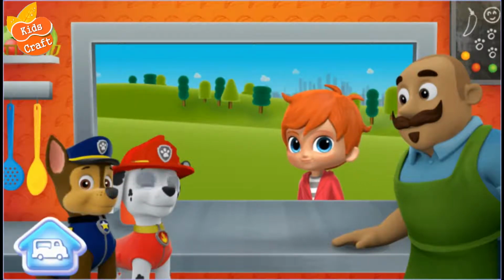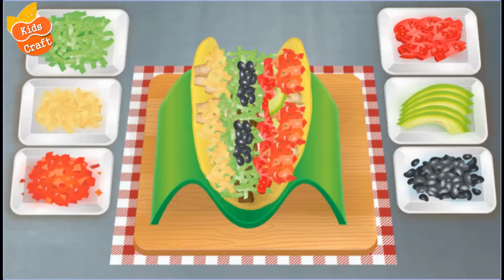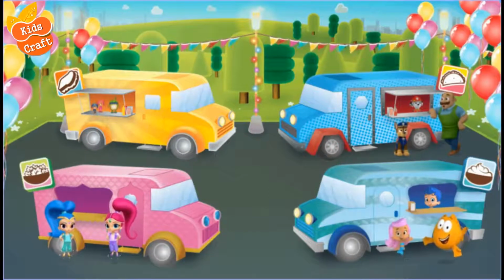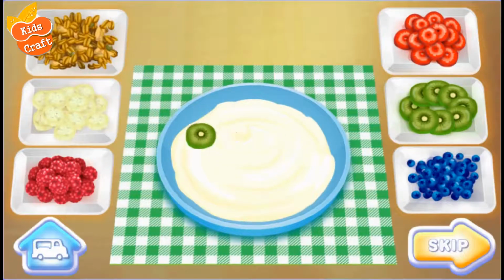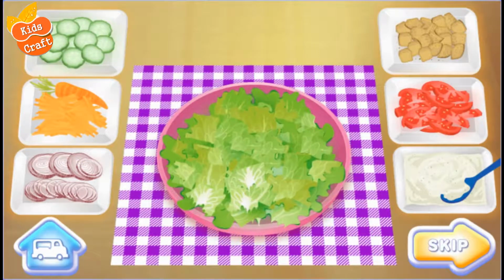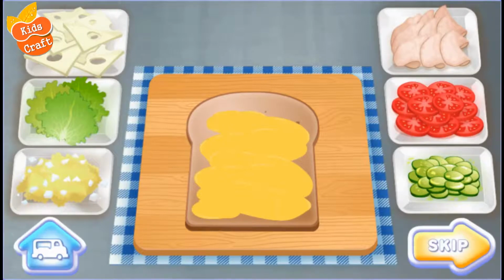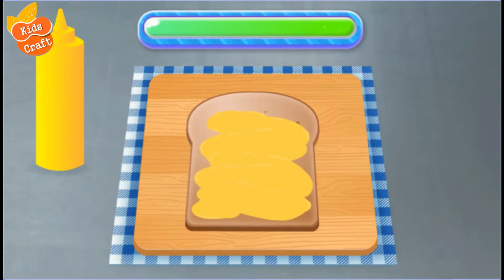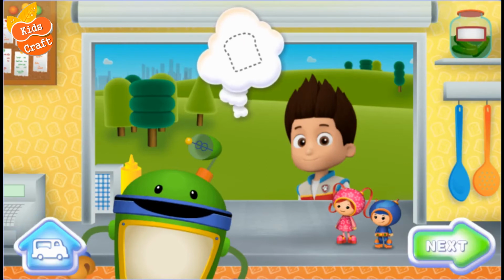Paw Patrol PAWSOME Taco Truck Pups Learn Cooking With Festival